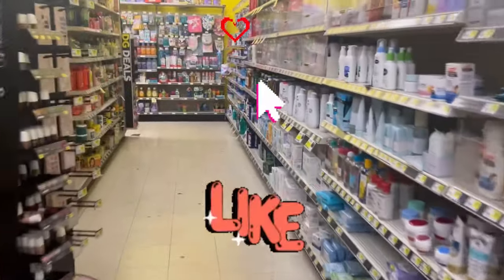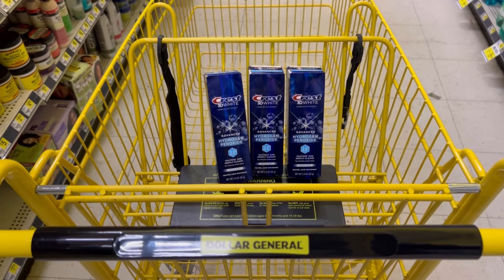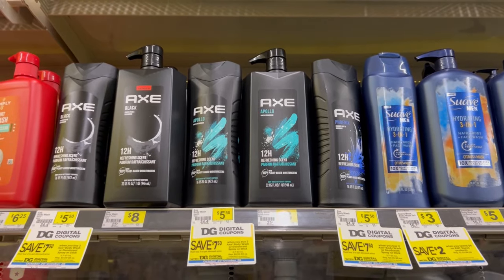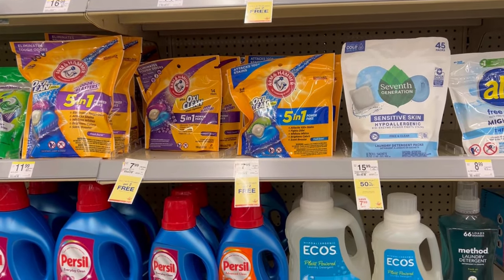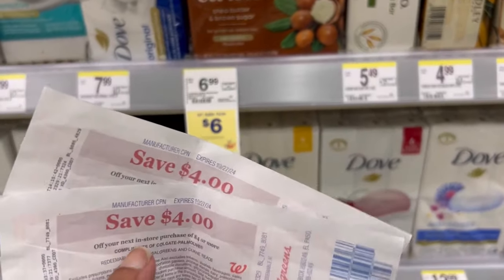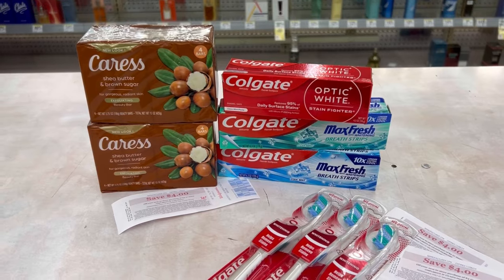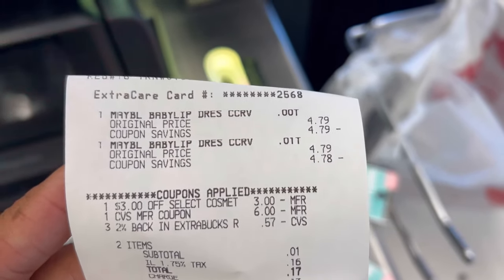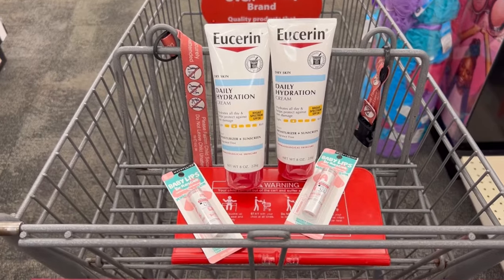DG CVS & Walgreens Haul